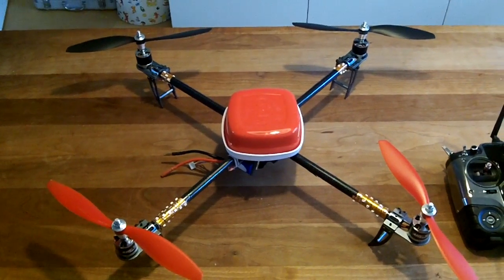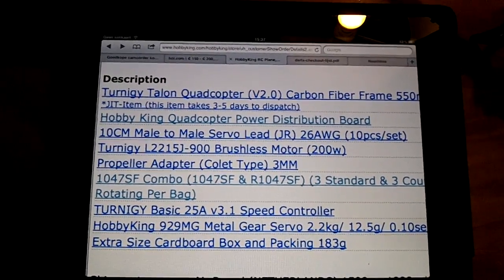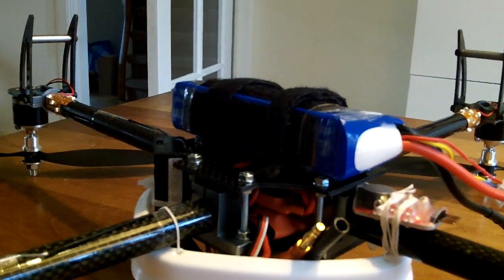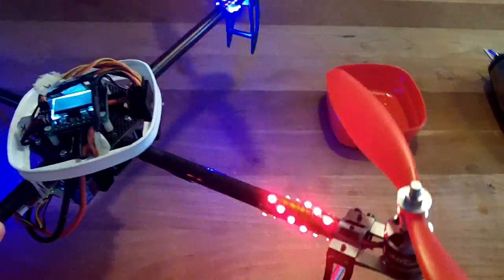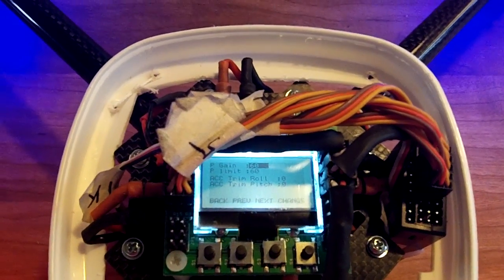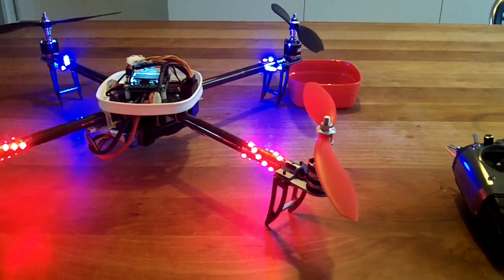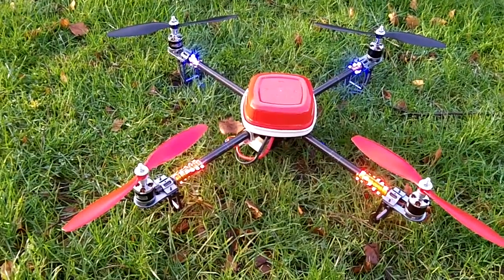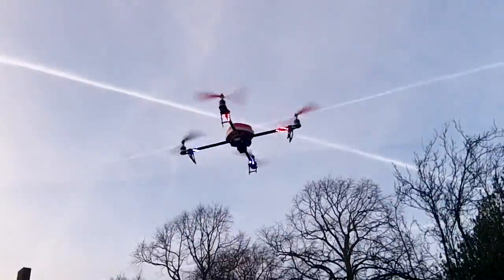KK2.0 board basic settings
Video shows what hobbyking components (frame, esc's and motors) work well together for making your first quadcopter and how to set it up and get it to fly stable with use of the kk2.0 board. There are enough videos on how to build quadcopters. Not enough that show what combination of components and set up work well for a beginner.

By the way, the lipos are 3s 2200's. I have flown the quad with lipo'sn up to 3500 with no problem.